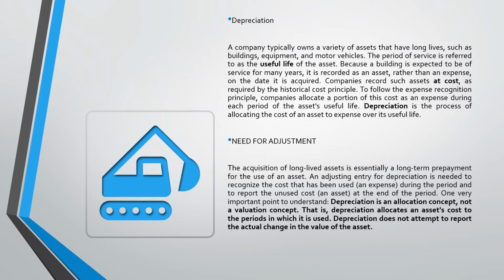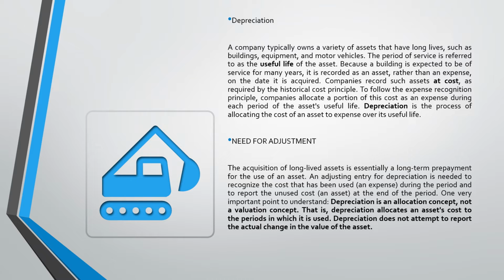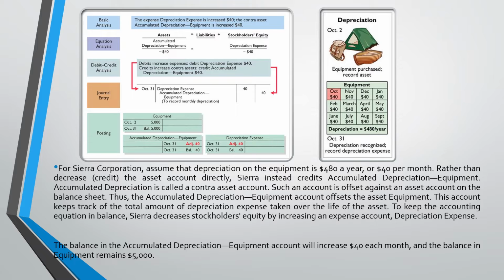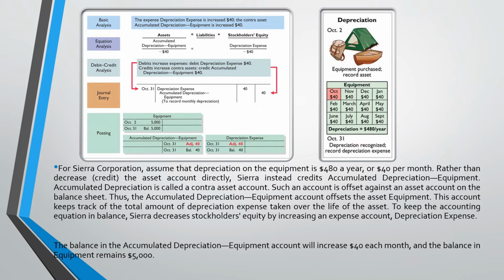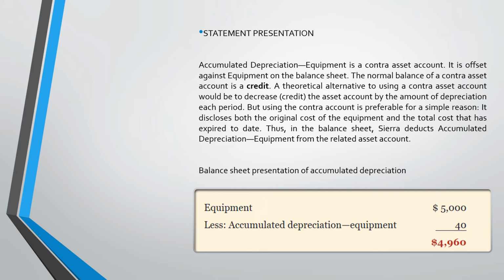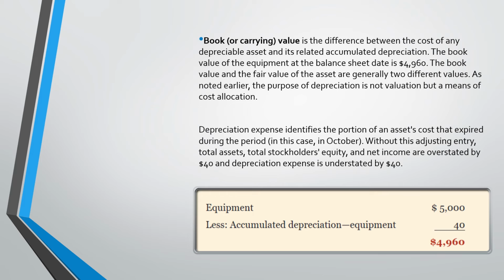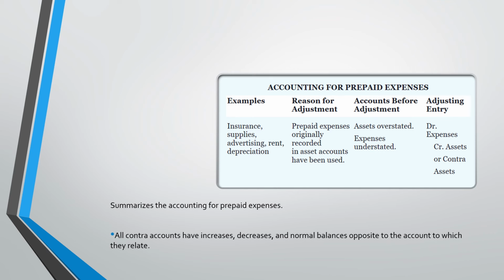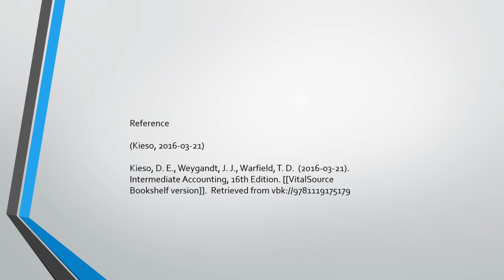Depreciation - Analyze Business Transaction part 7